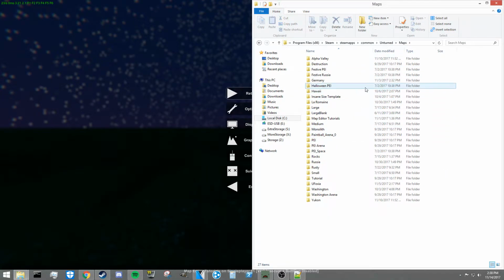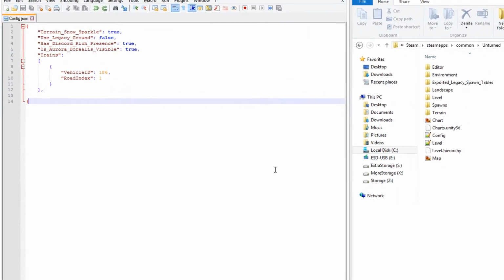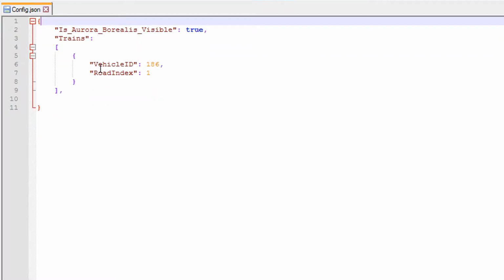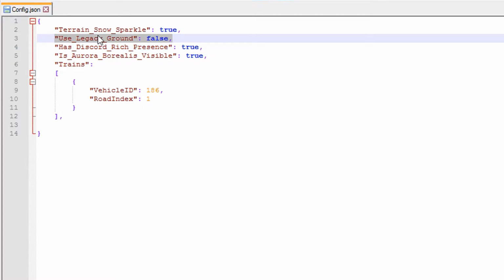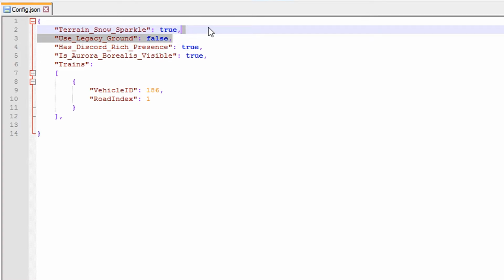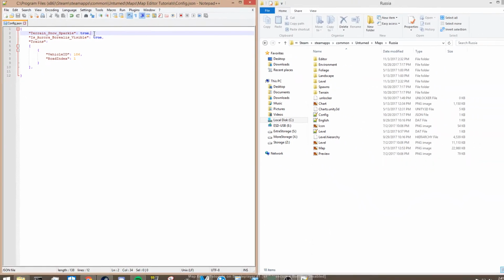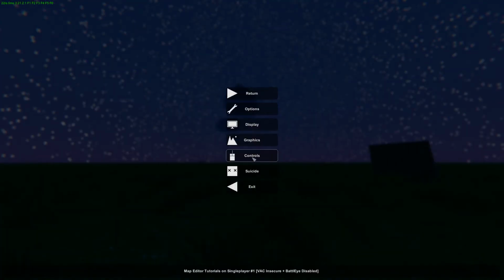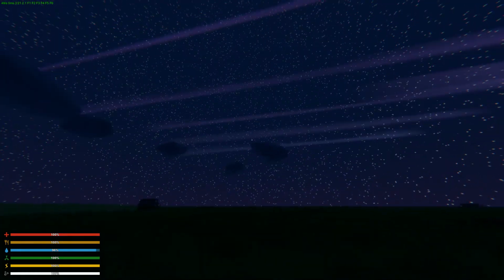Unturned Map Editor: Aurora Borealis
A short video on how to add the Aurora Borealis to your custom map.

Text to add to the config.json:
"Terrain_Snow_Sparkle": true,
"Is_Aurora_Borealis_Visible": true,